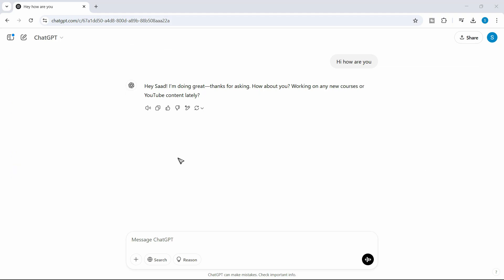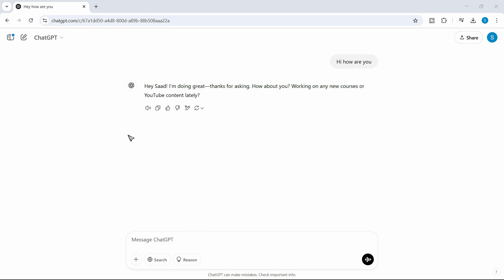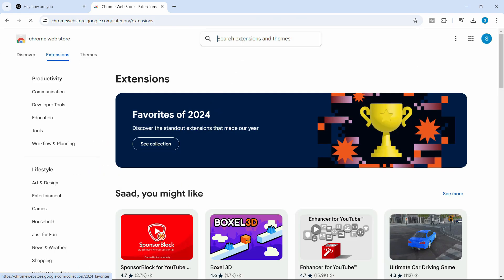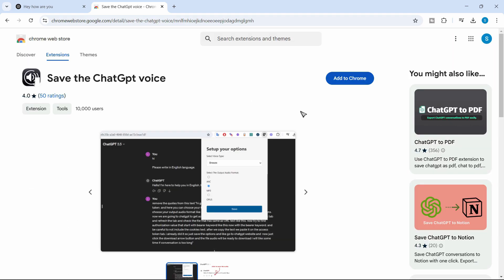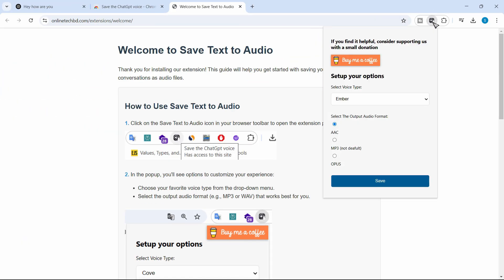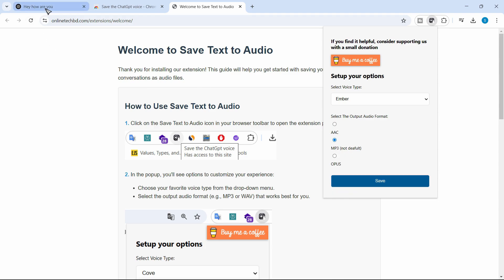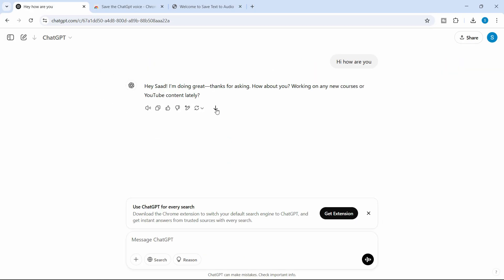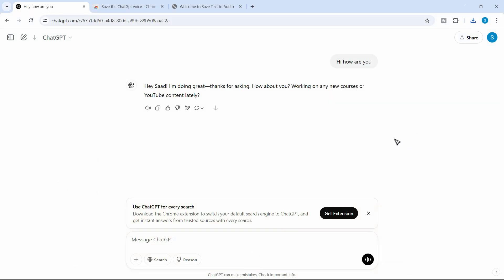Convert ChatGPT Text to Speech | Download ChatGPT Response as MP3 Audio File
Learn how to convert ChatGPT responses or any text into an MP3 audio speech file easily. In this guide, you'll discover a free and simple method to turn ChatGPT-generated text into high-quality speech using online tools—no software required! Whether you need an AI voice for podcasts, presentations, or personal use, this tutorial will help you download ChatGPT text as an MP3 file effortlessly.

What You'll Learn:
How to convert ChatGPT responses into speech
Free online tools for text-to-speech conversion
How to download ChatGPT text as an MP3 file
Best AI voice generators for high-quality audio